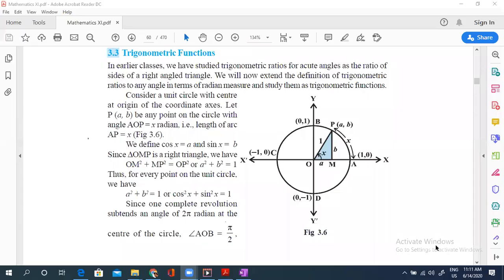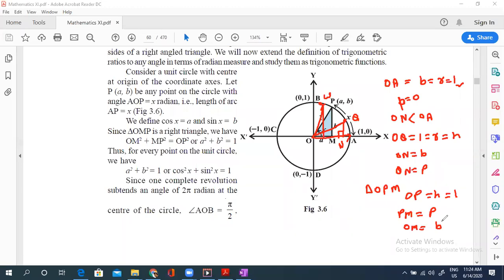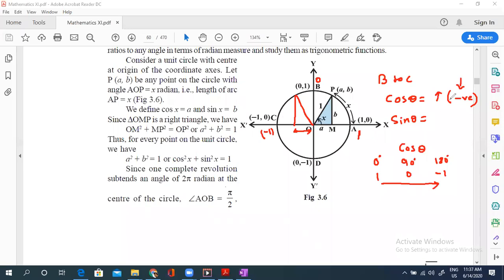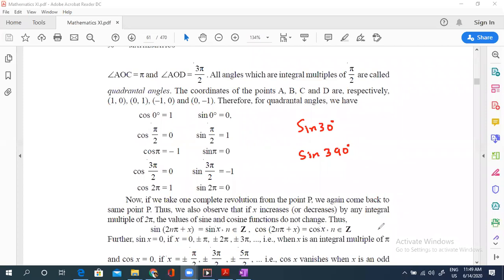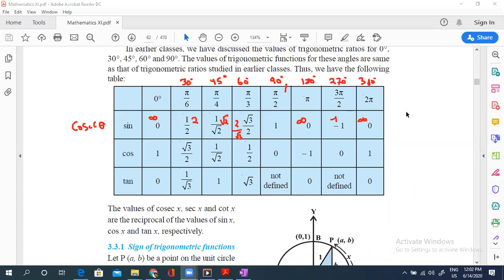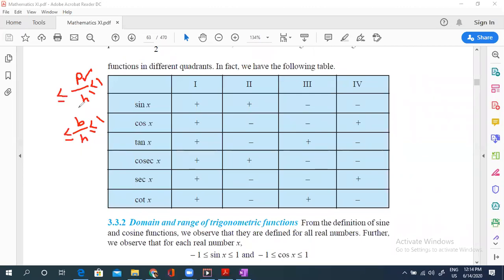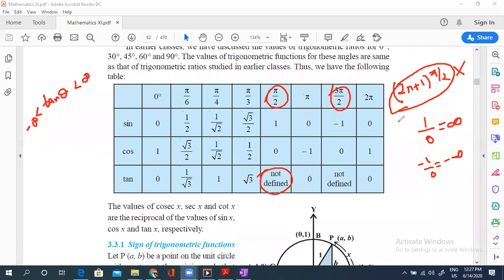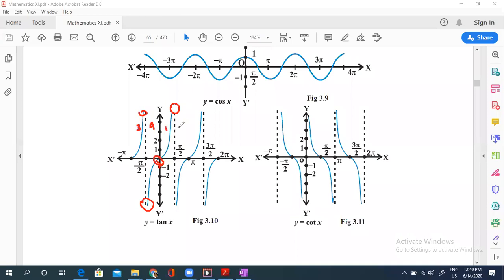Trigonometry Lecture 2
Trigonometric Functions , Sign of the Functions , Value of functions , Domain and Range , Graph of Sine ,Cos and tan